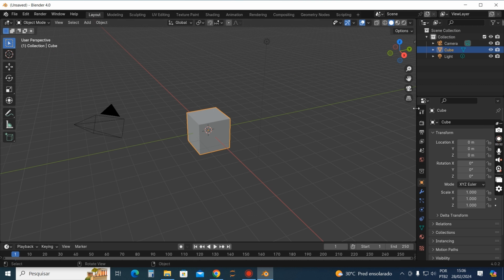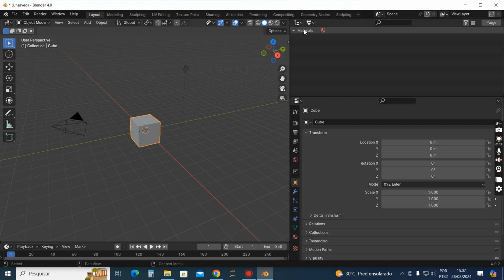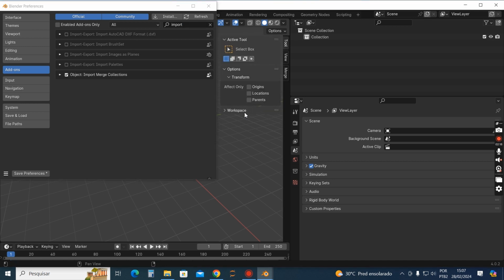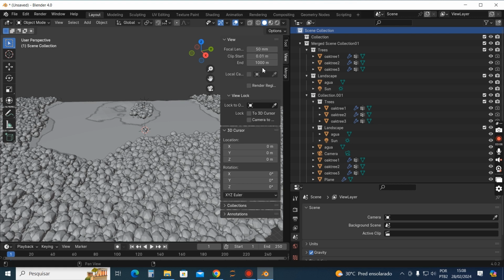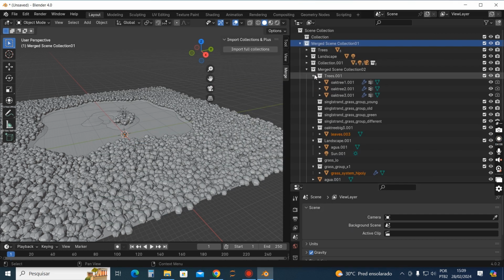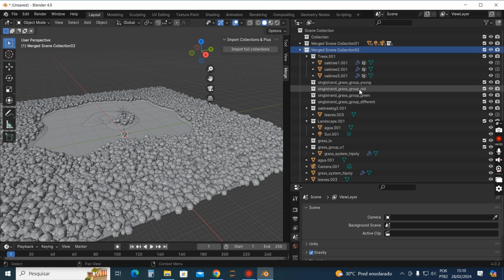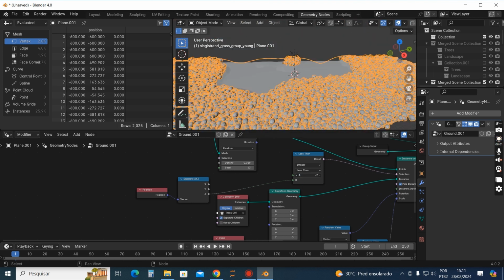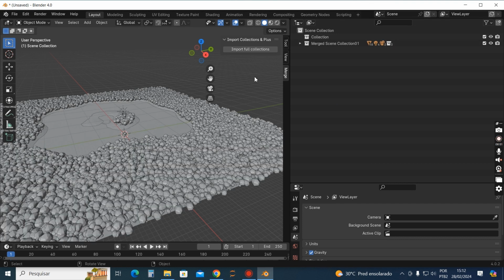Import Full Collections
Do you need merge complete scenes, objects or specific geometry nodes with all data blocks included with just one click? If you say yes, "Import Full Collections" is all that you need.
This script allow merge or import collections with data blocks, all linked and organized under a new super collection called Merged Collection.
This version 2.0 includes some fixes of old issues related to linking collection to children to visibility, and add a new funcionality that includes a creation of a collection to that objects that do not belong to an existent previous old collection.